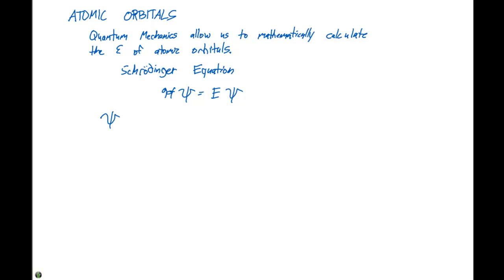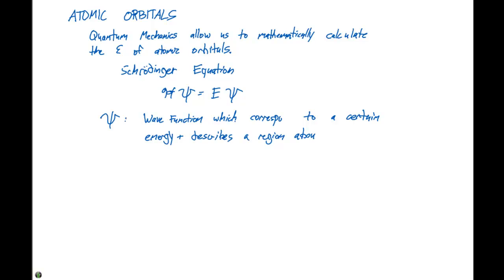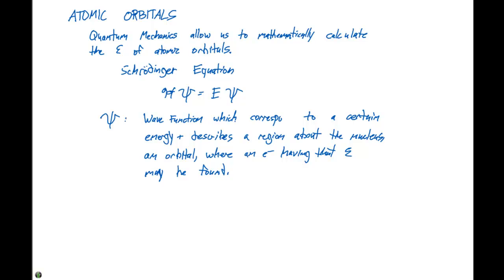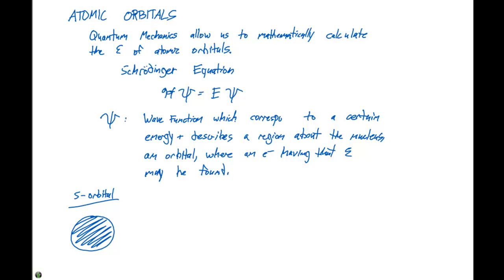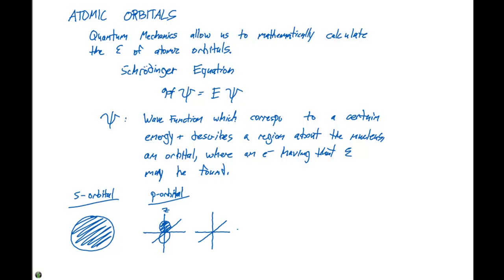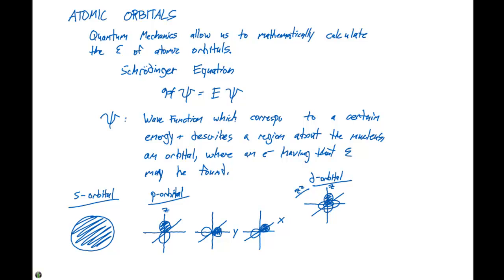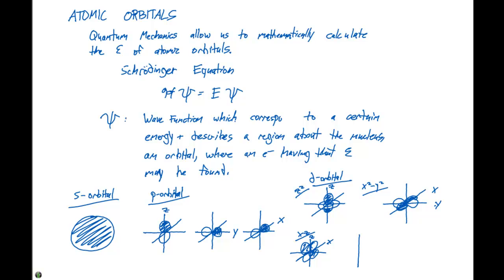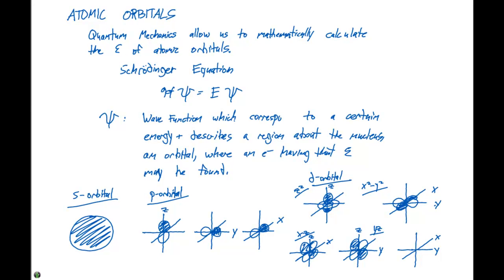Section 6.5 Atomic Orbitals 7;56 1